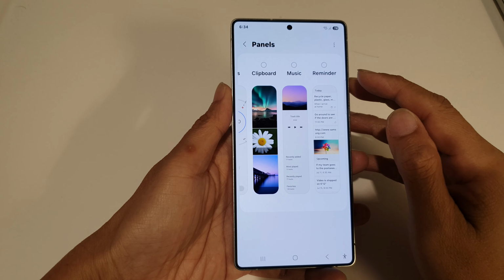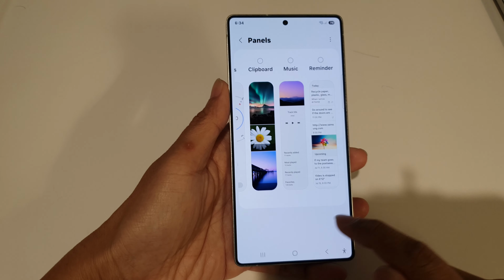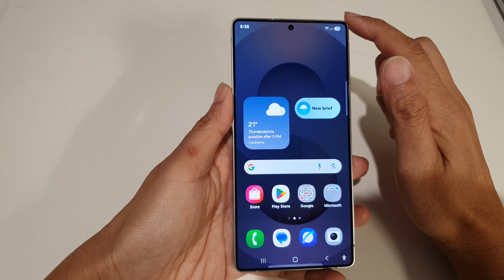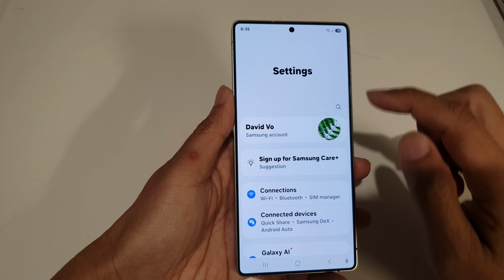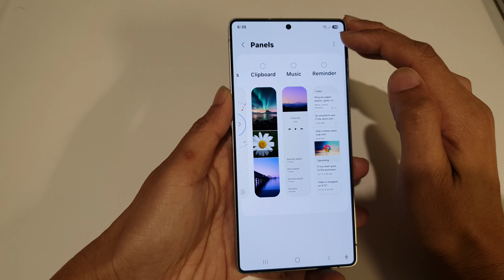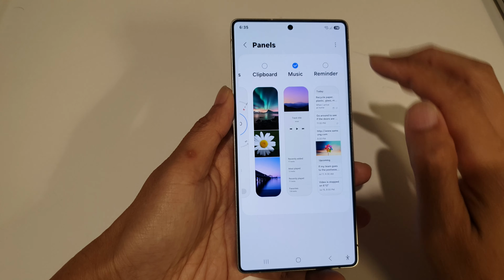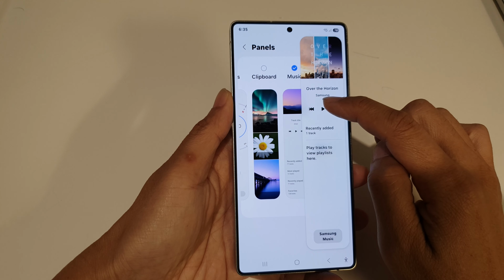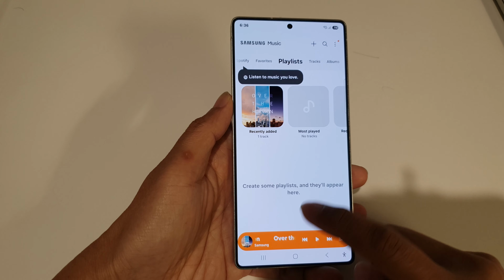Galaxy S25's: How to Add/Remove Music Panel To Edge Panel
Learn how to add or remove the Music Panel to the Edge Panel on the Samsung Galaxy S25, S25+, and S25 Ultra. This feature lets you quickly access and control your music playback with a simple swipe from the edge of the screen.